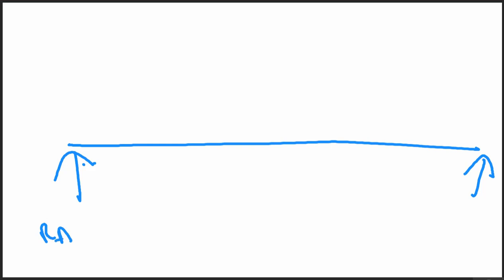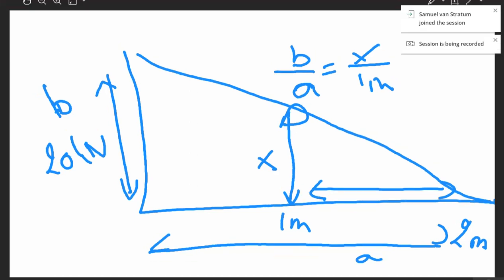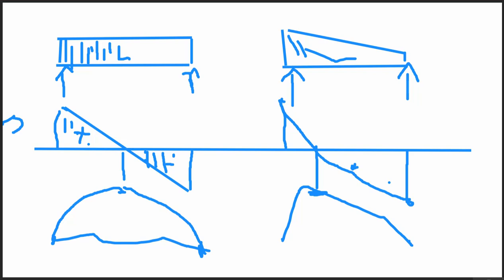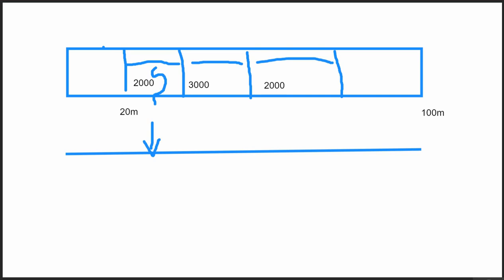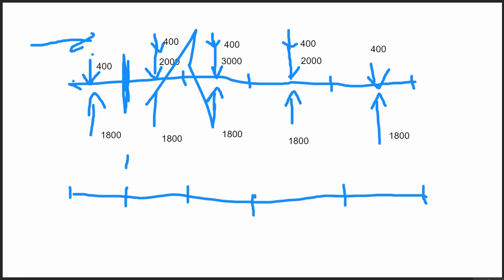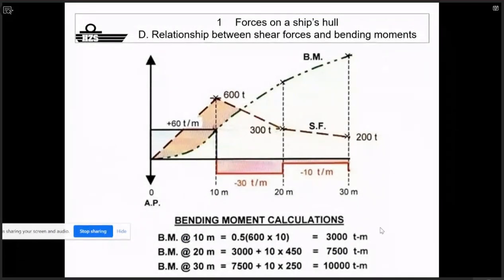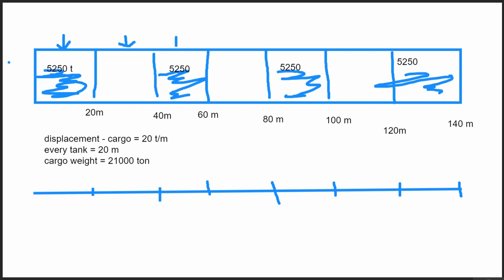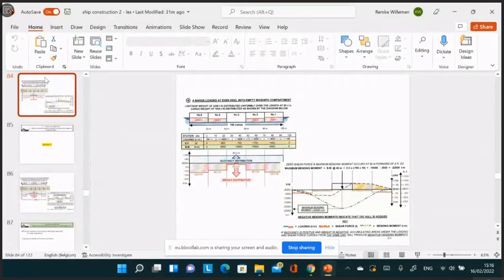Ship construction NW2 - Les 2